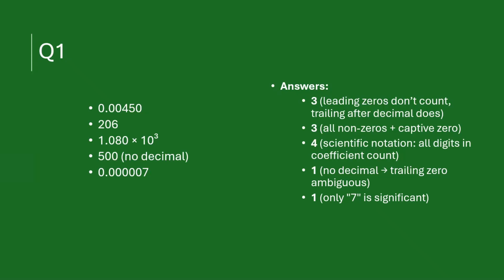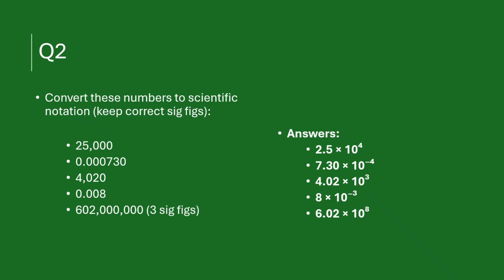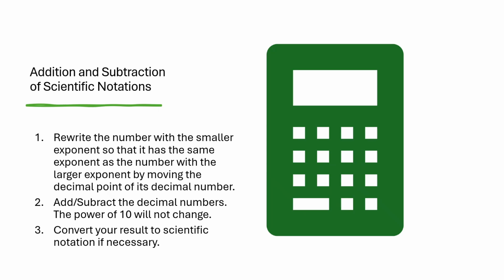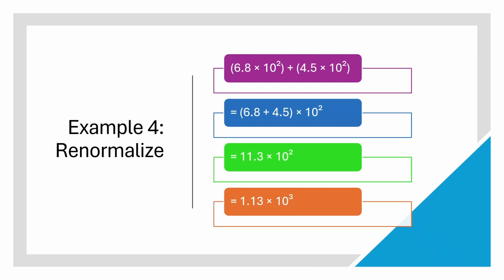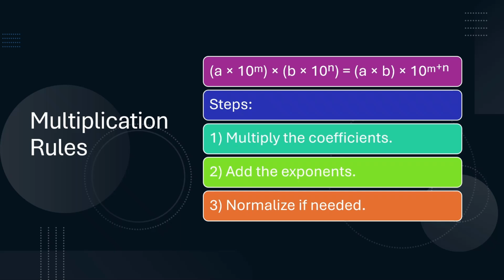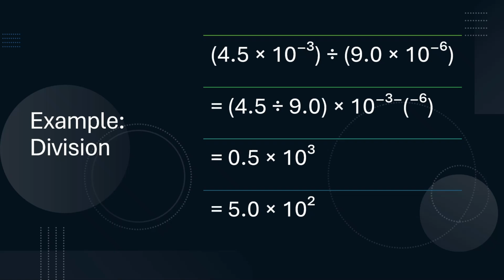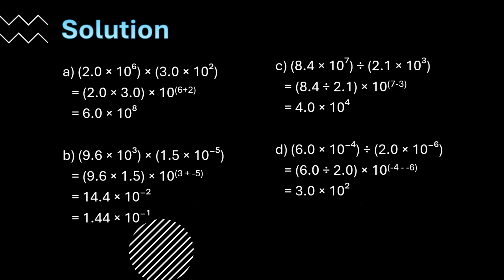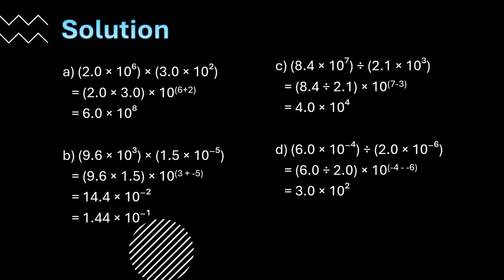Scientific Notation Made Easy (Step-by-Step Computation)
This notation is particularly useful in science and engineering, where we frequently encounter extremely large numbers (like the distance between stars) or extremely small numbers (like the mass of an atom).